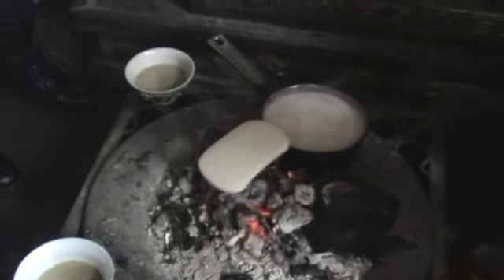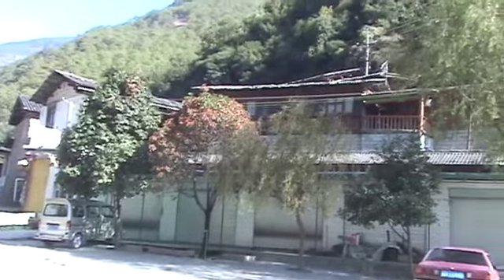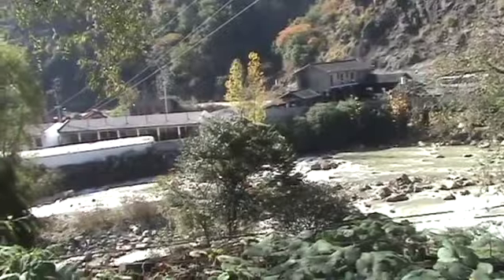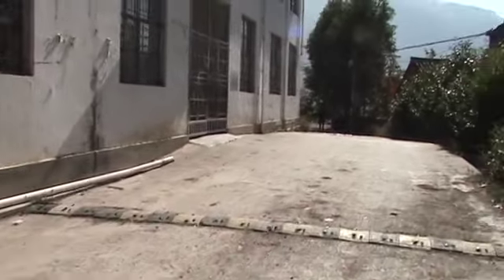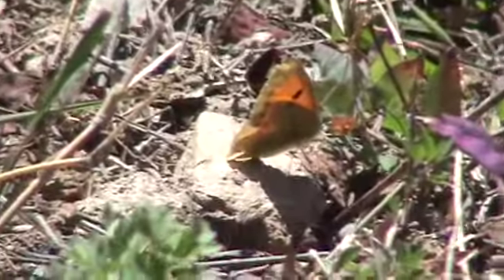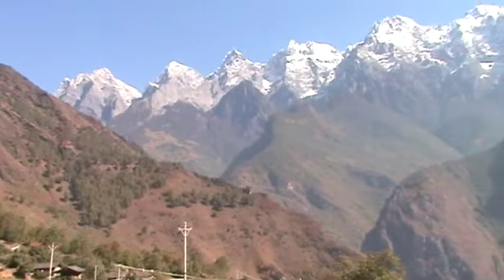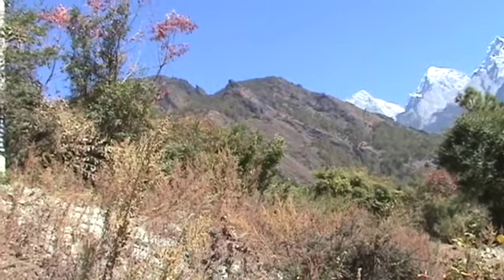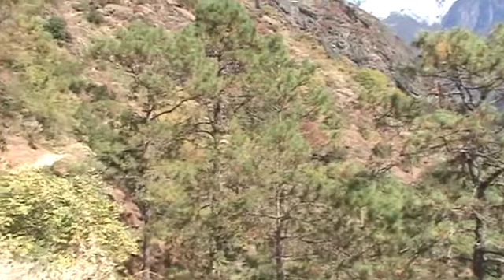115 CHI: Lijiang: Tiger Leaping Gorge 1 START SD 480p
Jane's Guest House & unique traditional bread. May no longer be open as of 5/27/23  ⟱⬇︎ CLICK “Show More” for more info and Key Moments (timestamps)⟱⬇︎

00:00 INTRO Jane's Guest House & unique traditional bread.(not on Google)
01:42 Tiger Leaping Gorge hike 1: START
03:21 .. starting up —